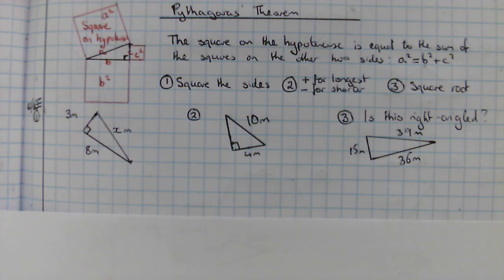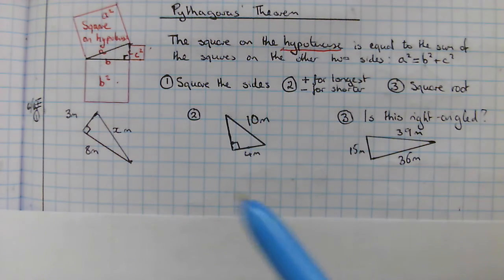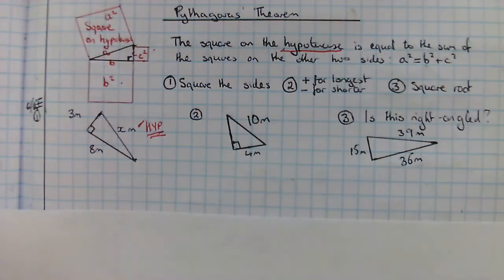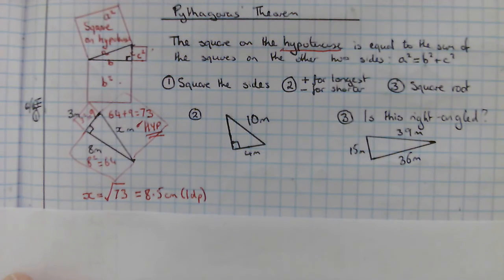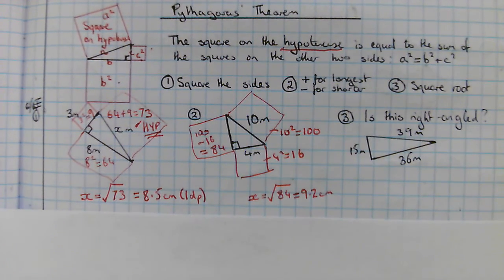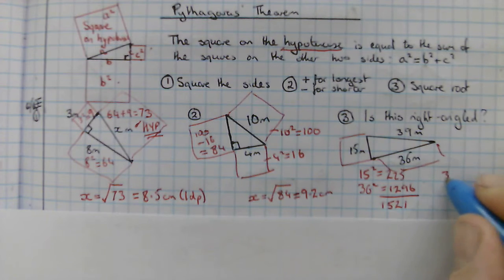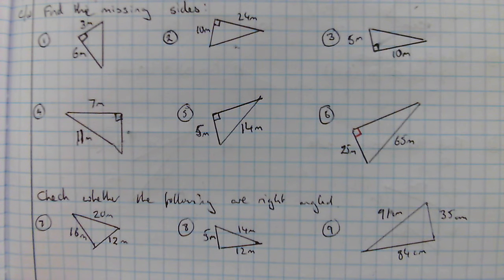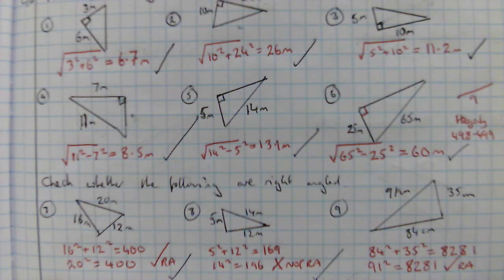Lesson 95 Pythagoras